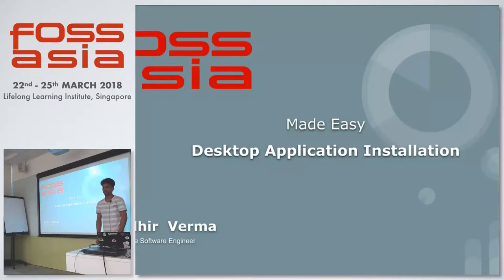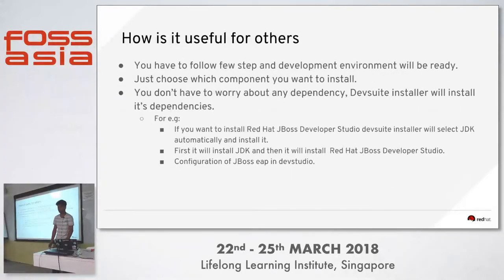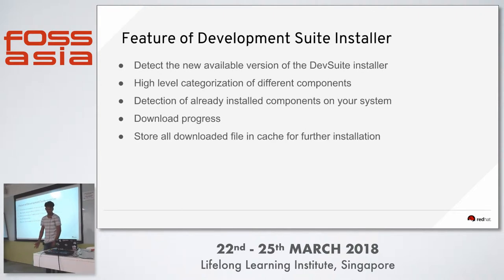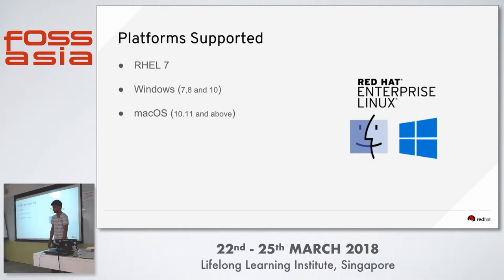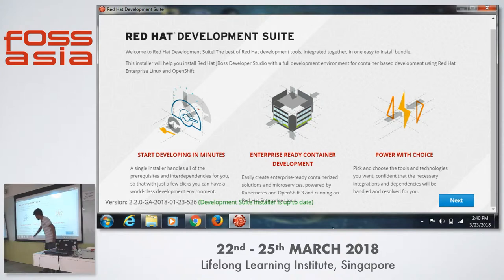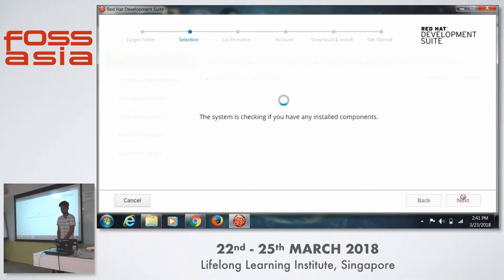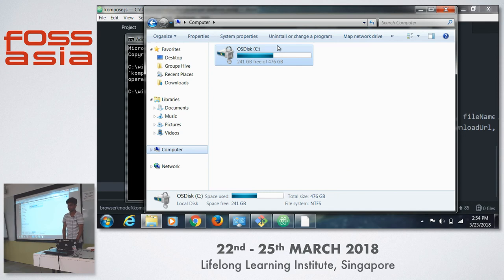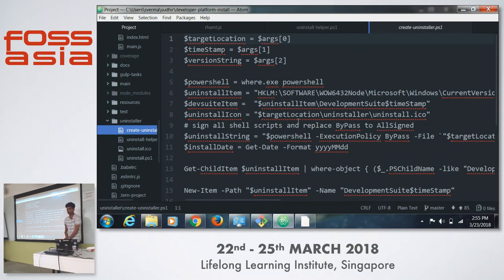Made Easy - Desktop Application Installation -Sudhir Verma- FOSSASIA 2018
Speaker: Sudhir Verma, Associate Software Engineer Red Hat

Abstract: Development Suite is a curated, integrated set of desktop tools. Desktop tools combine different components that are required by the developer to get an integrated development platform configured and running on your desktop. It is packaged in an easy-to-use installer and the components can be easily integrated and installed via the interactive web application that runs on MacOS and Windows.

Room: Training room 4-3
Track: Kernel & Platform
Date: Friday, 23rd March, 2018